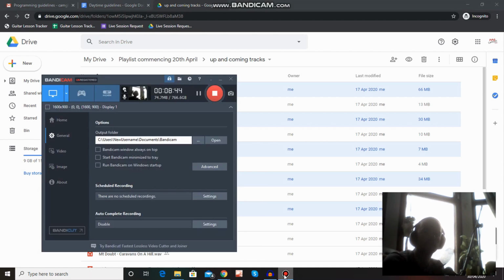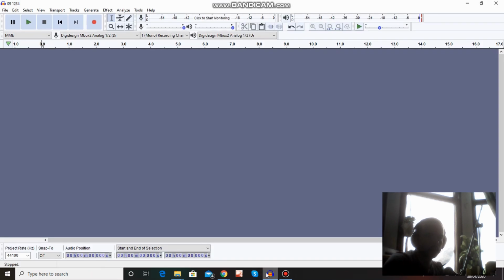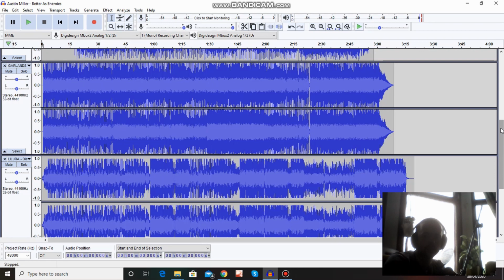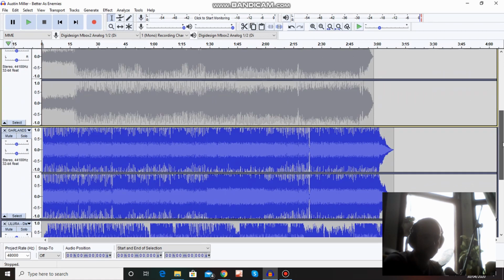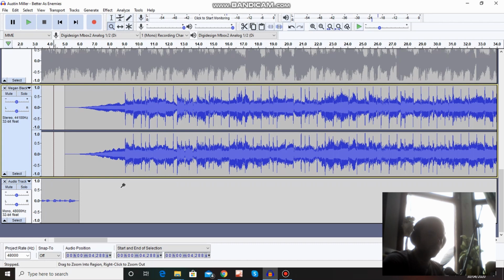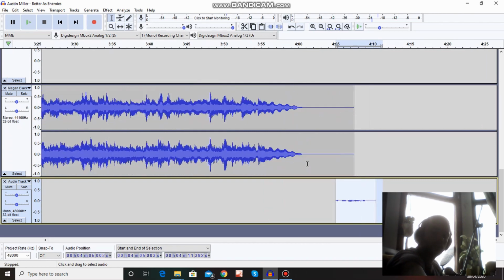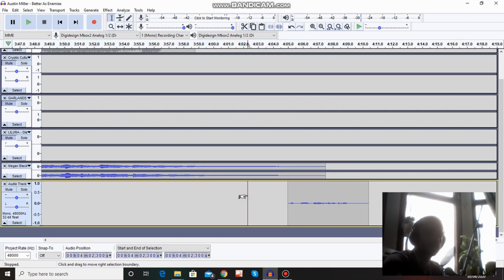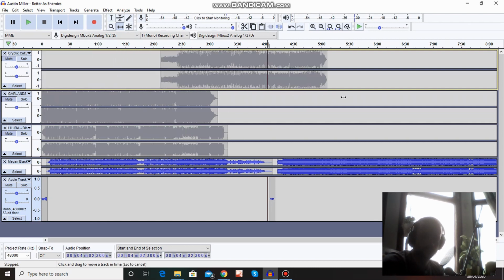Importing .wma files into Audacity and how to find and use playlist tracks.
A video for CamGlen Radio volunteers on how to use music ripped from a CD onto your Windows computer and where to find our playlist tracks.